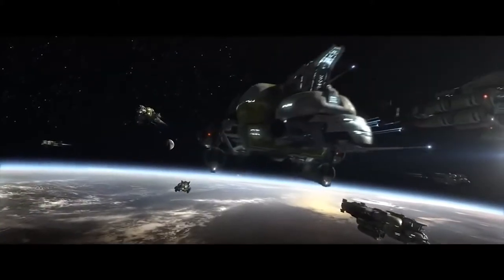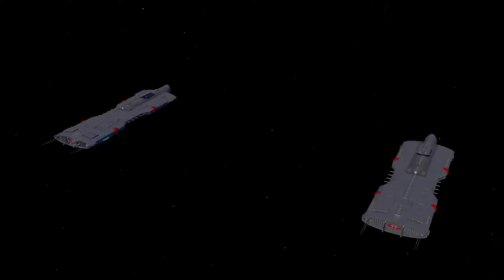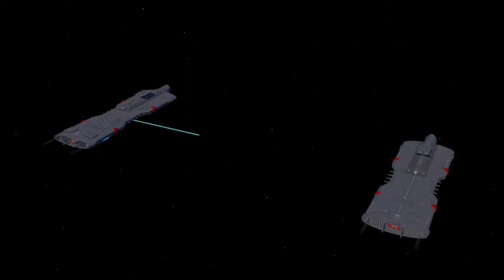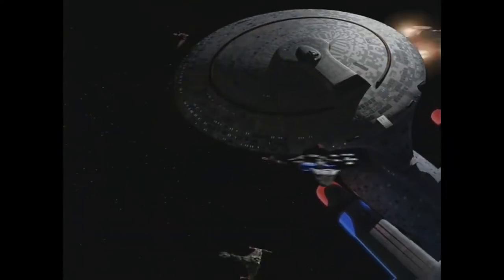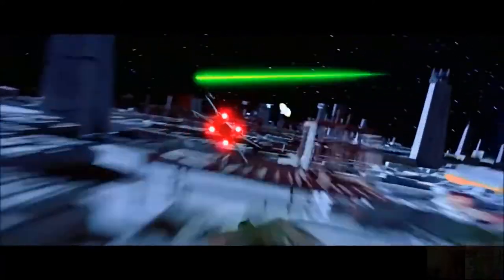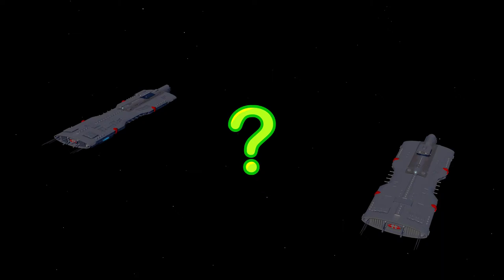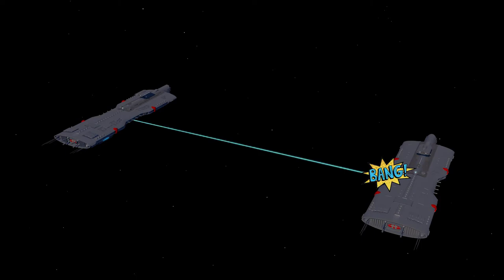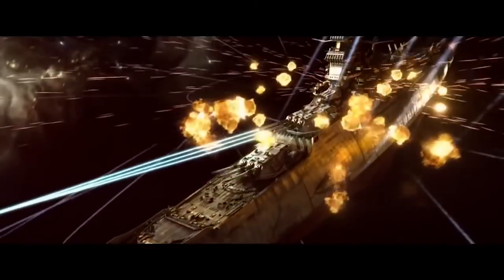What's more realistic in space combat, beam weapons or bolt weapons?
Star Trek, Star Wars, and most other mainstream science fiction content has us believing that fighting in space will be a lot like fighting on the ocean, but of course that's complete nonsense. So, in this video, I break down exactly what is more "realistic" for future outer space combat, but most specifically I demonstrate the differences between beam weapons and "pew pew" weapons, and hopefully settle this argument once and for all.